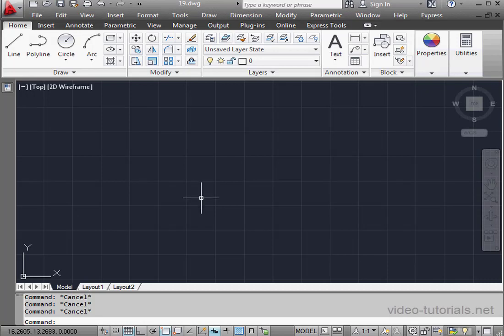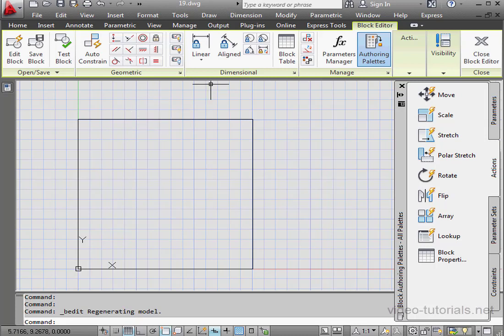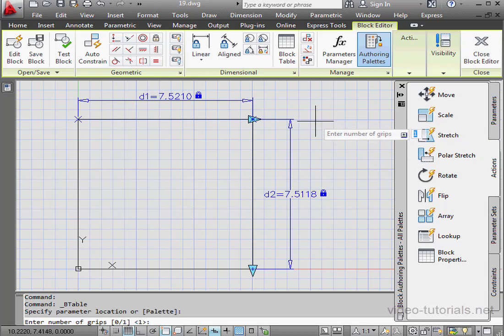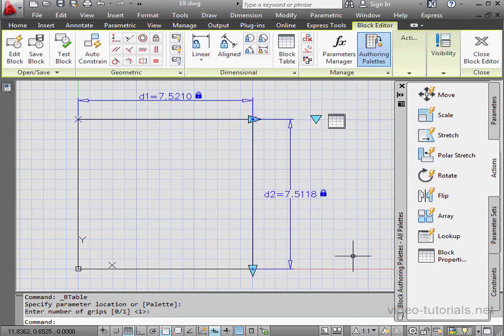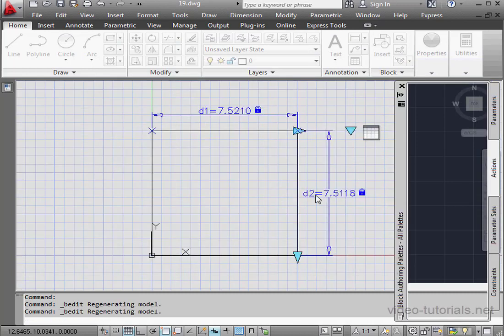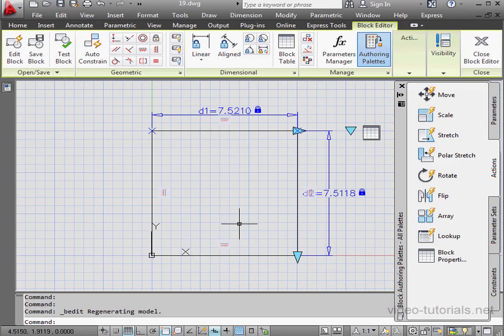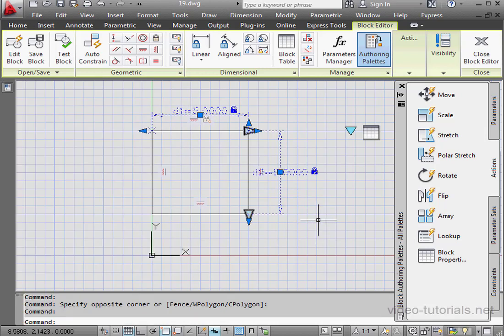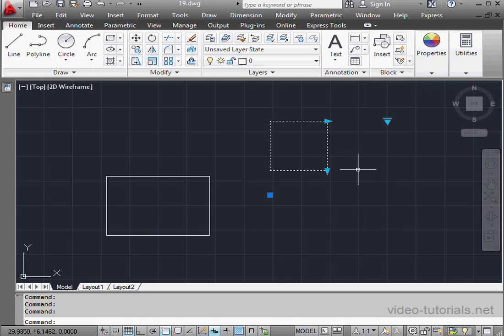AutoCad ToolBar 19 ( Block Property Table )